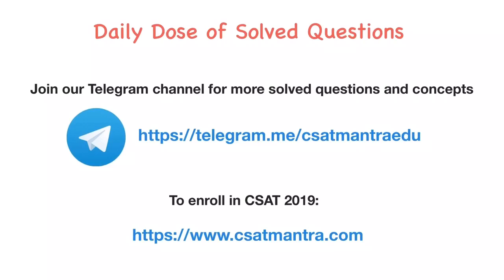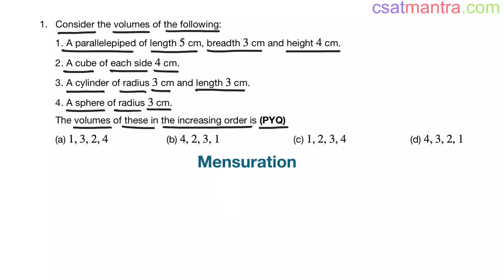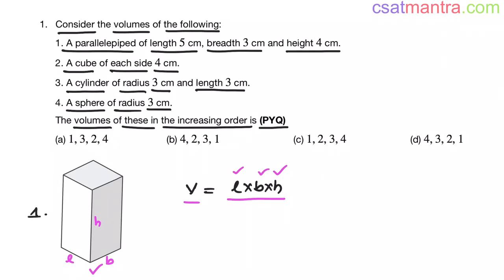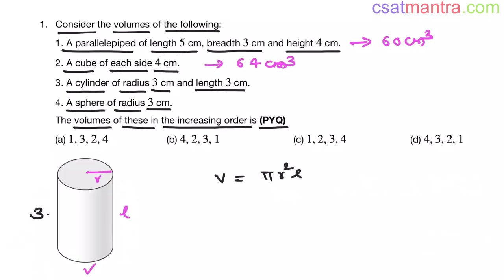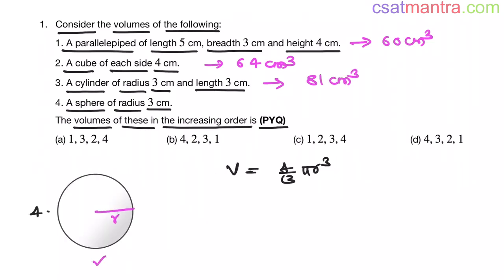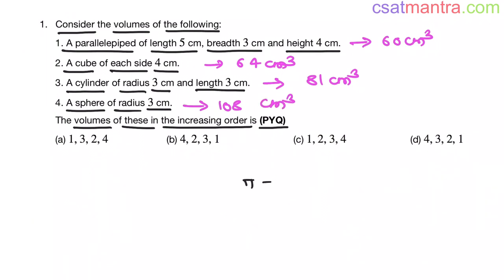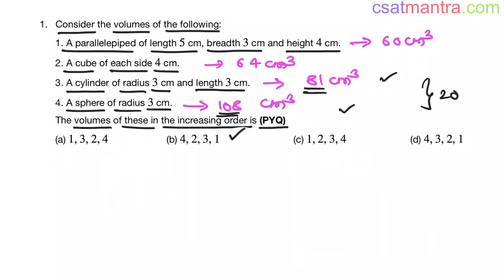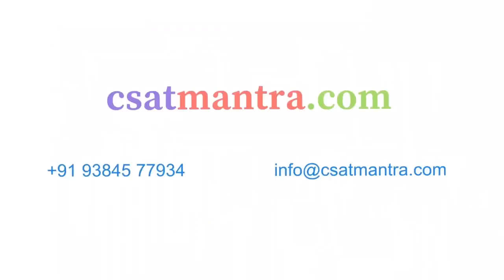Consider the volumes of the following: 1. A parallelepiped of length 5 cm, breadth 3 | CSAT MANTRA